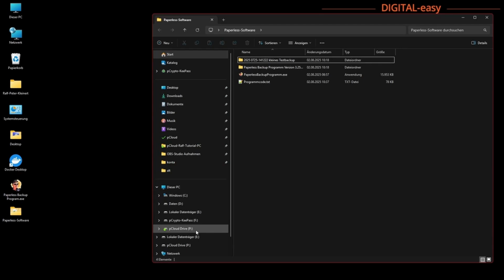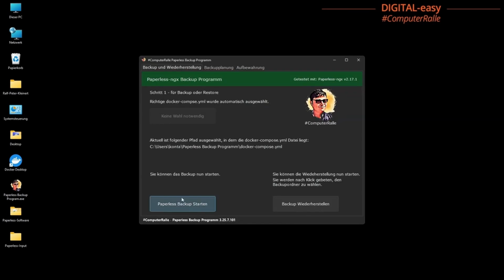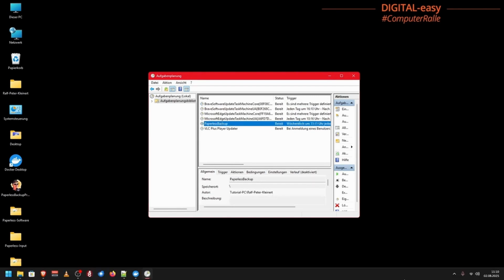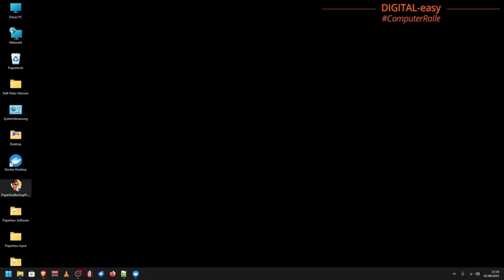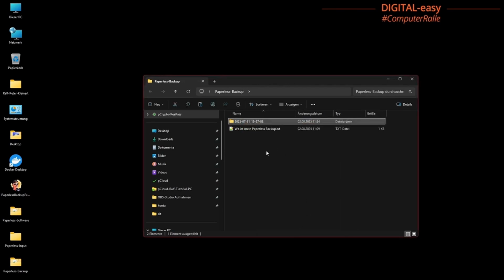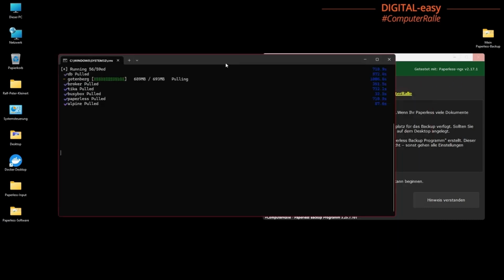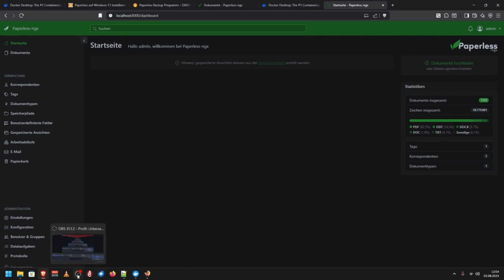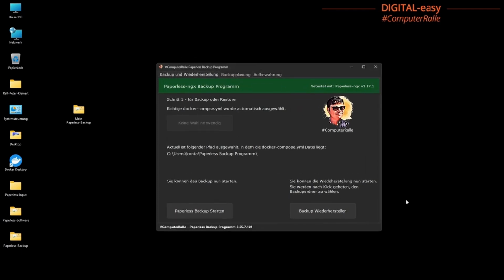Paperless Free Backup Program for Windows Paperless Installation Backup and Restore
In this video, I show you a tool that was developed from real-world experience. Anyone working with Paperless-ngx knows the problem: backups are important, but often unnecessarily complicated. That’s exactly where my program comes in.

I developed a Windows application using Embarcadero Delphi 11 Alexandria that does exactly what it’s supposed to do. No installation, no dependencies, no hassle. You download it, start it, and you’re ready to go. As simple as it should always be.

The interface is intentionally kept simple. You don’t need to be an administrator, a developer, or a Linux expert. You click through it, immediately understand what’s happening, and stay in control of your backup. That’s the whole idea behind it.

The tool takes care of backing up your Paperless-ngx data. And it does so reliably. Because let’s be honest: a document management system without a backup is like a safe without a door. It works fine—until something goes wrong. And then it’s too late.

I built this program the way I would want to use it myself. Direct, functional, and without unnecessary extras. No marketing fluff, just a tool that gets the job done.

One thing is especially important to me. Software projects often disappear simply because time runs out or priorities change. That’s why I made a clear decision: if I’m no longer able to continue developing this project, I will release the full source code. Anyone can then use it, improve it, or adapt it. That’s what I consider an honest approach to software.

In this video, I walk you through step by step how the tool works and how you can use it to back up your Paperless installation. If you use Windows and are looking for a simple solution, this tool is made for you.

If you have questions or something doesn’t work, write it in the comments.